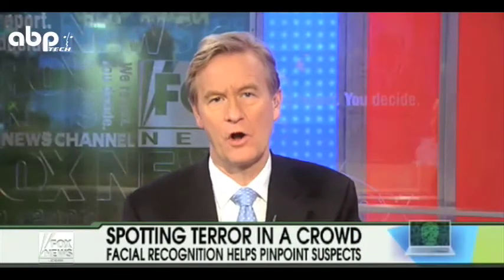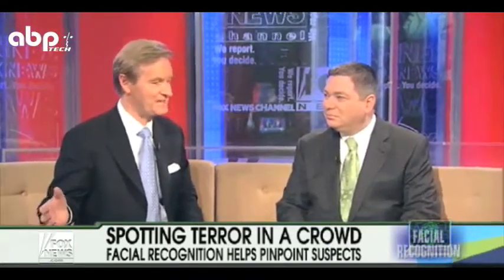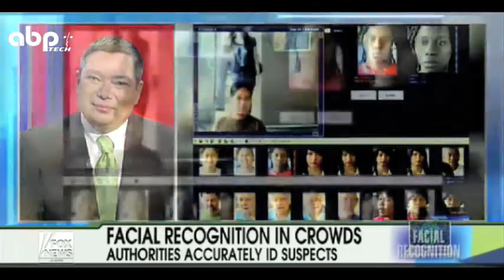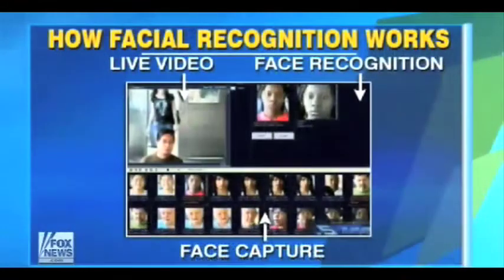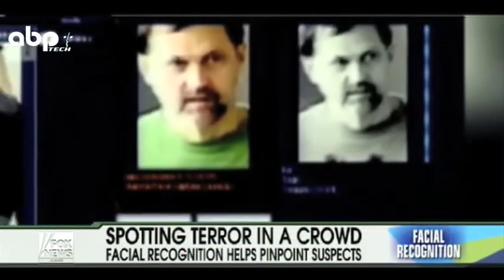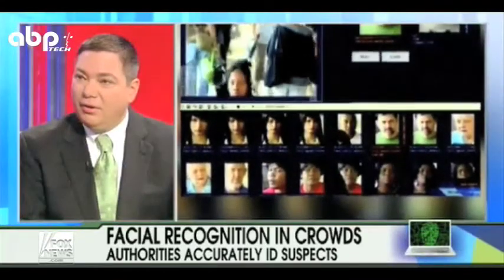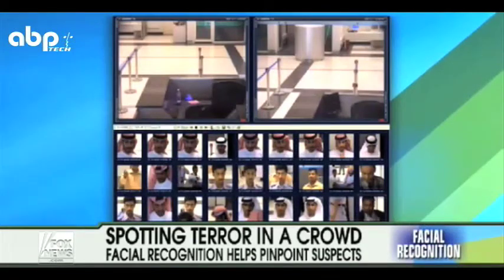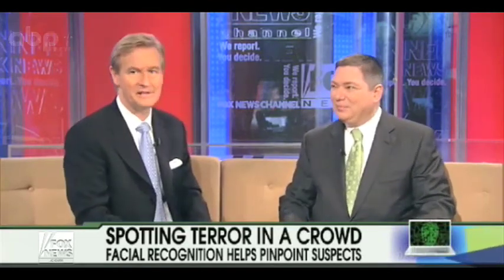ISS Facial Recognition Security Software Highlighted on Fox News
ISS (Intelligent Security Systems) is a worldwide leader in Surveillance Software and Analytics Systems. This is an interview of Wolfgang Ritter of ISS as he explains how their facial recognition software is being used to pinpoint suspects in a variety of applications. ABP Technology is the Distribution Partner to obtain ISS products in the Americas.